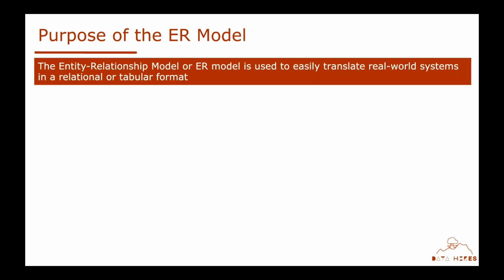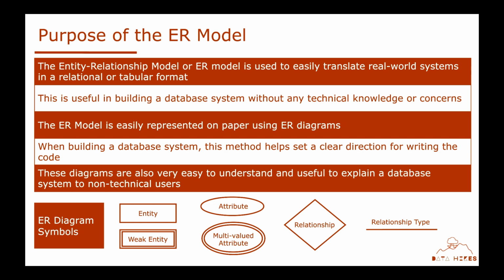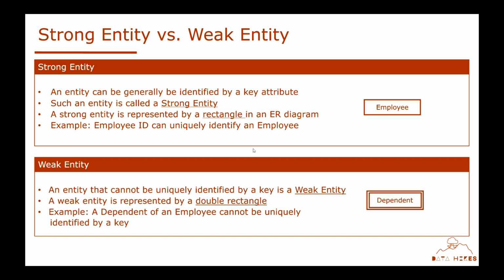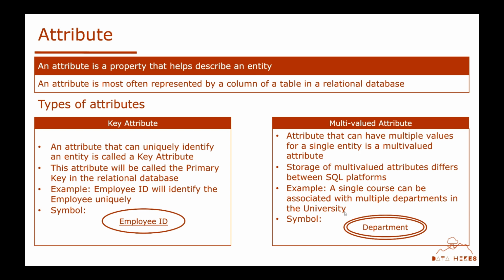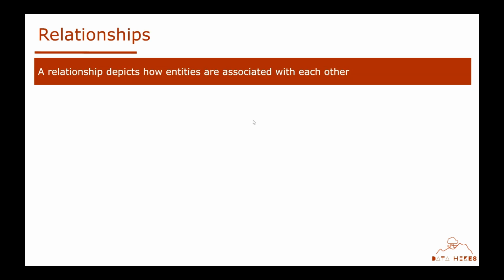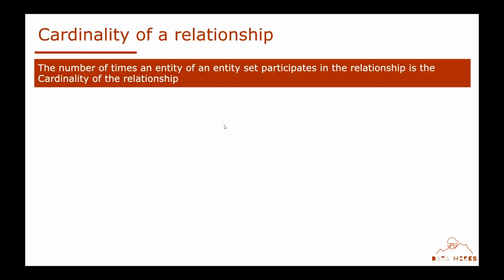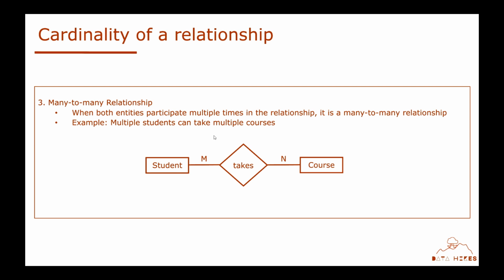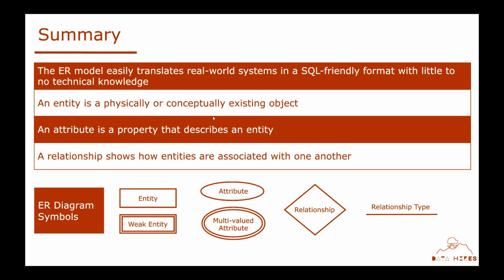The Entity Relationship Model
Topics:
1. Purpose of the ER Model
2. Entity
    a. Strong Entity
    b. Weak Entity
3. Attributes
    a. Types of Attributes
4. Relationships
    a. Degrees of relationships
    b. Cardinality of relationships
    c. Participation Constraints
5. Summary